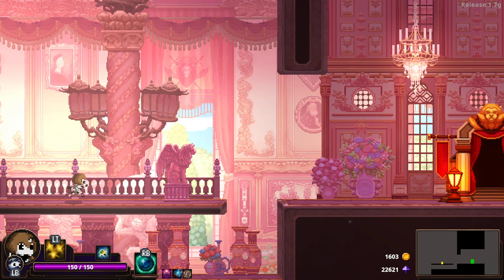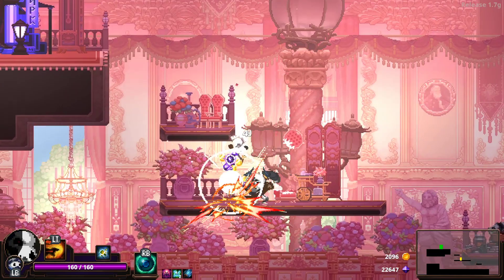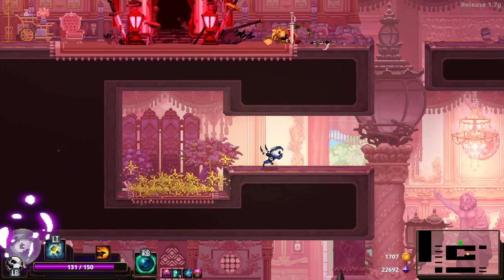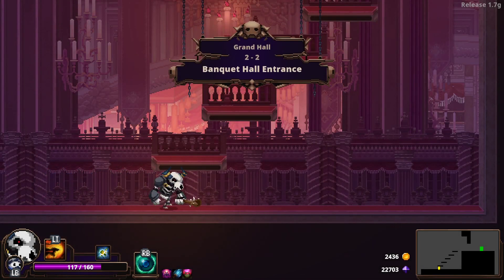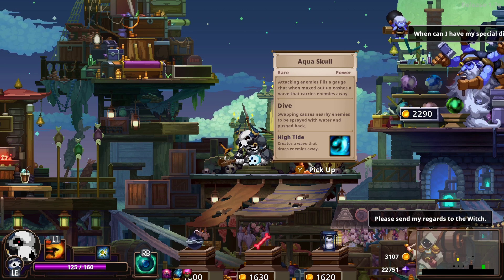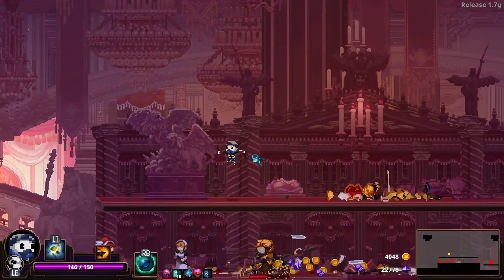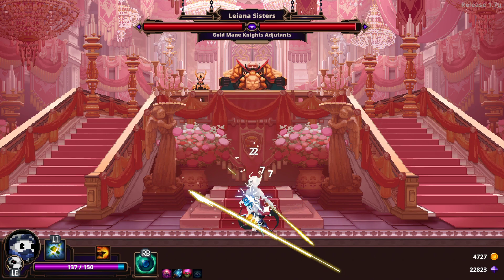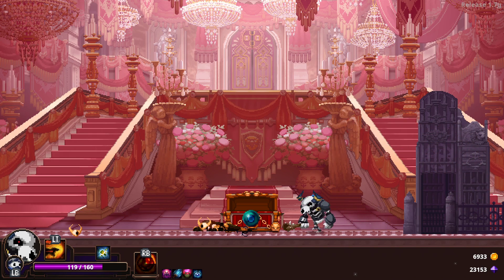Let's Play Skul: The Hero Slayer - Gold for Gold (episode 66)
Let's Play Skul the Hero Slayer episode 66 - In today's episode, I give the Sneak skull a second try. The special ability is a nice little triple-coin toss that explodes on impact. It turned out to pair nicely with the minotaur, but will it be enough to take down notorious chapter 2 bosses? Let's find out!

I record these episodes live on Twitch. I'm live weeknights at 9PM for Mordhau or indie games.